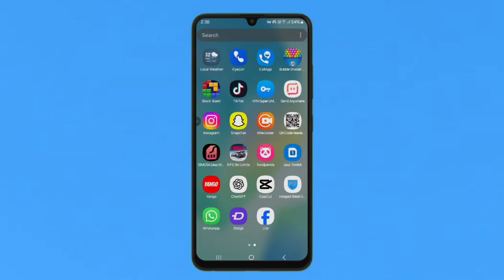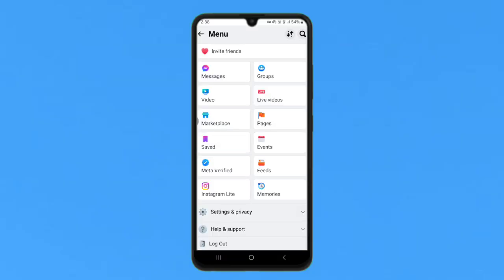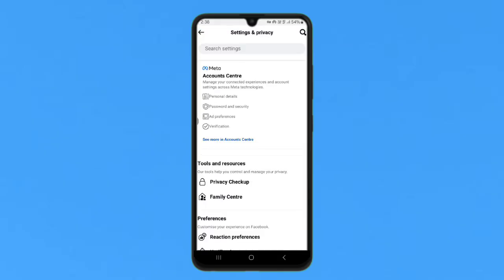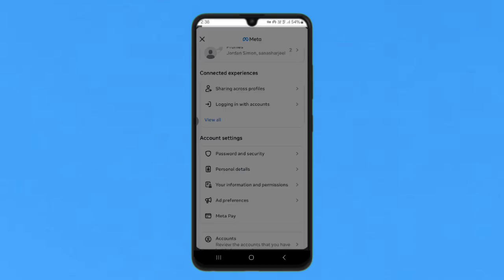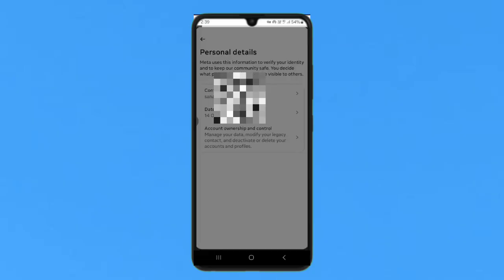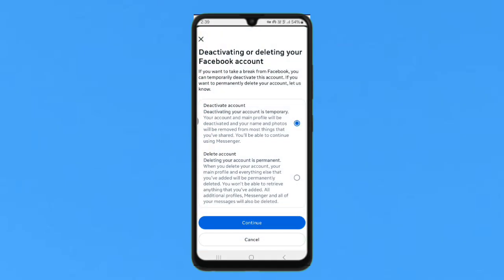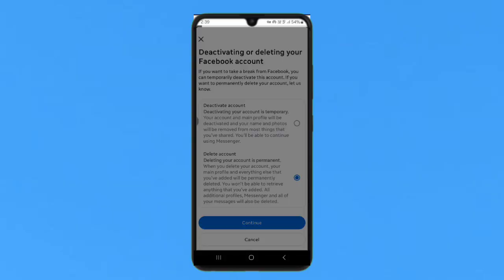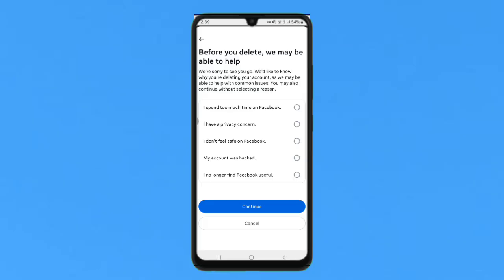How to delete Facebook lite account (2025)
How to delete Facebook lite account

Learn how to delete your Facebook Lite account in 2025 with our easy-to-follow tutorial. Say goodbye to your account hassle-free with our step-by-step guide!

Are you tired of using Facebook Lite and want to delete your account permanently? In this video, we'll guide you through the step-by-step process of deleting your Facebook Lite account forever. Learn how to remove your account and all associated data from Facebook's servers. Say goodbye to Facebook Lite and hello to a digital life free from unnecessary clutter.